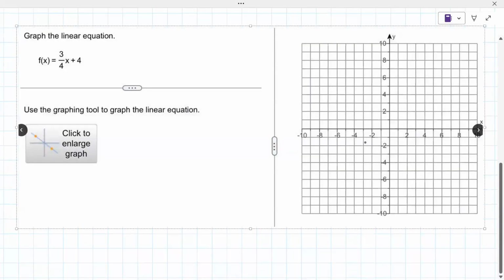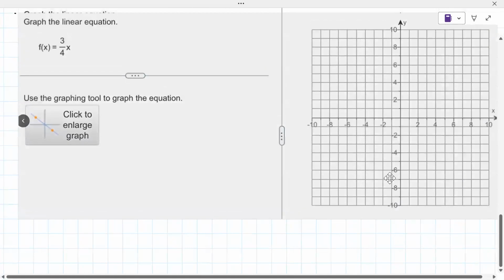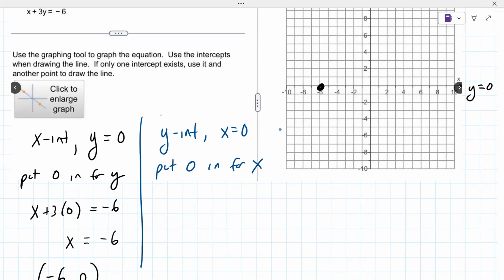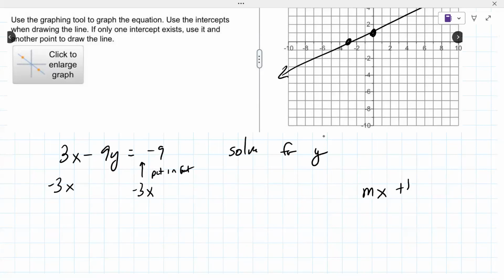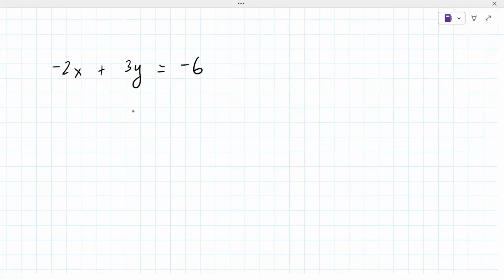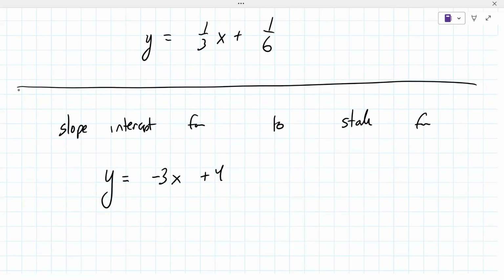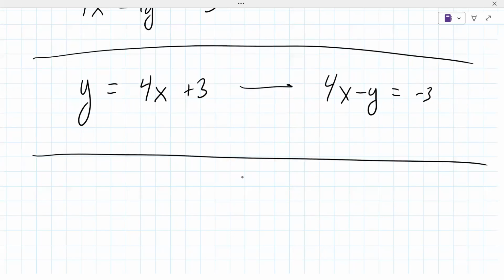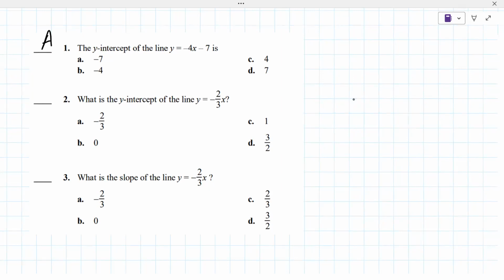High School Algebra 2 Math Lesson [2023-09-10 at 1pm MST Ava S]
This lesson covered topics in Algebra 2 including graphing equations of lines in slope intercept and standard form as well as how to convert between them.